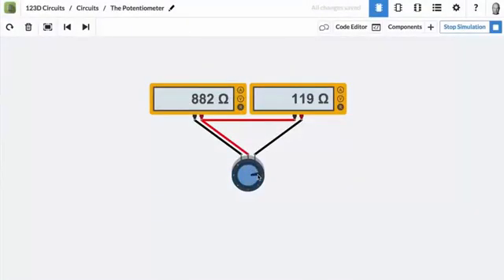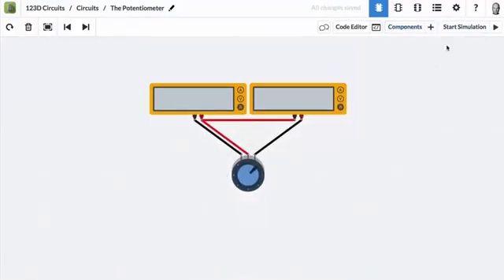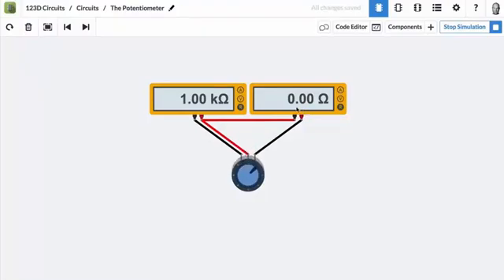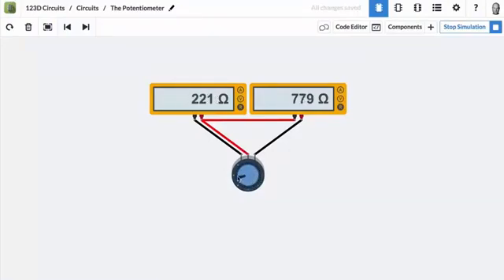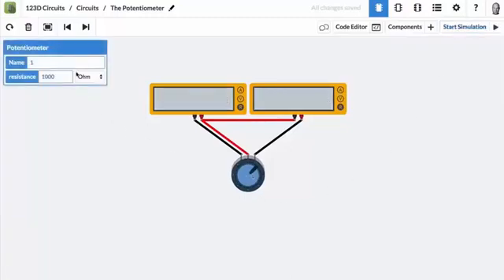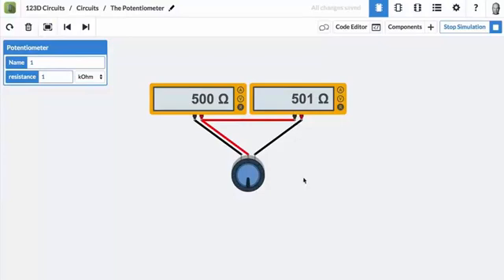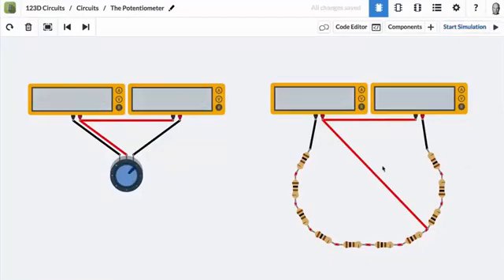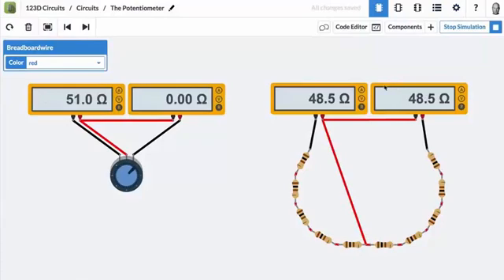potentiometer1 المقاومة المتغيرة